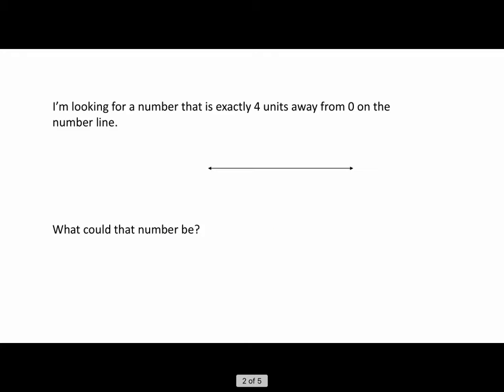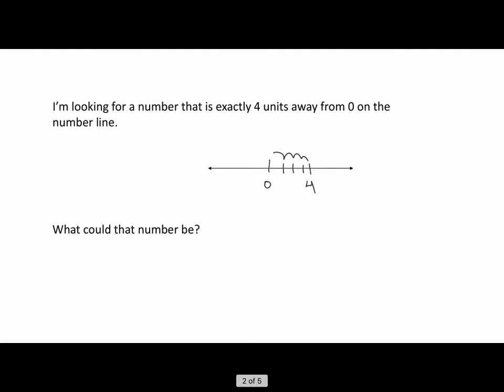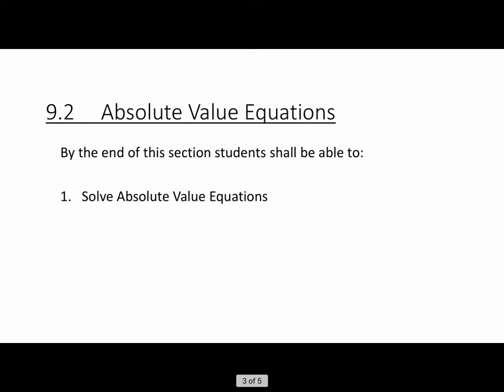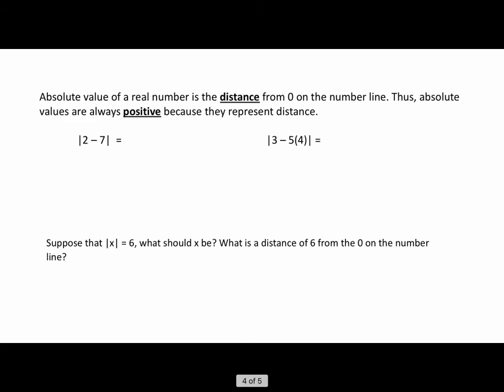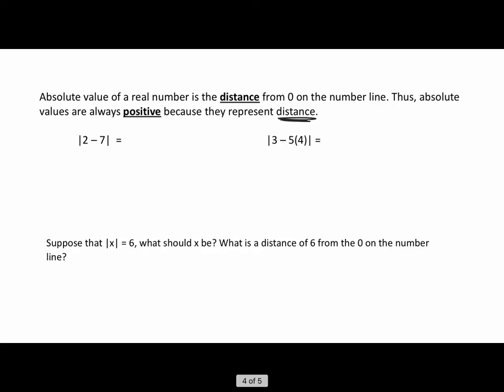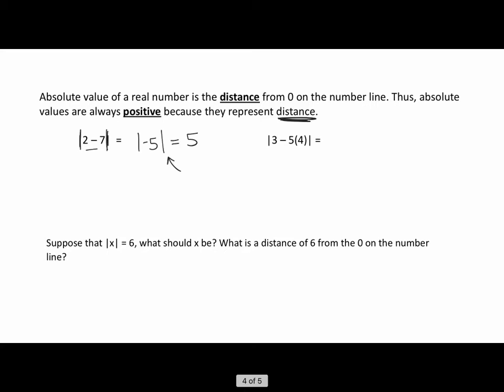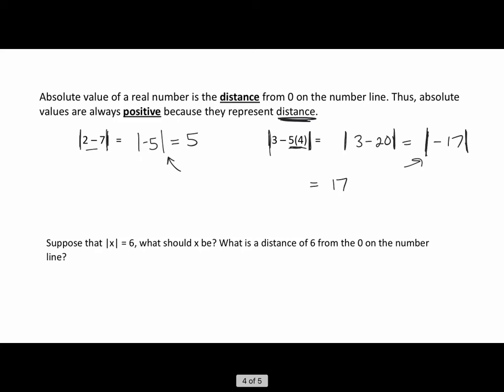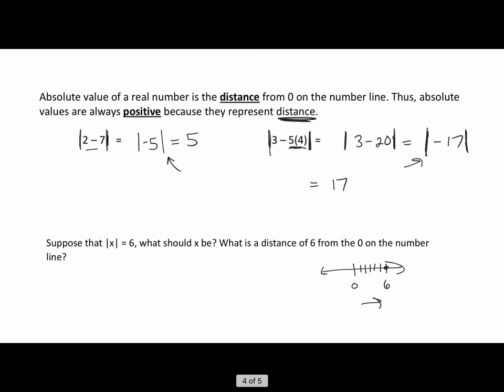Section 9.2 Introduction